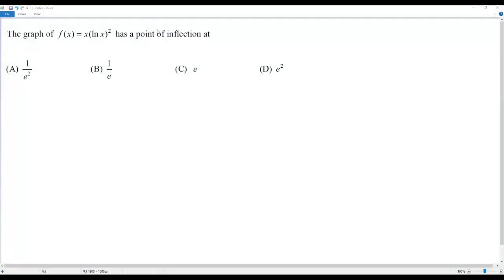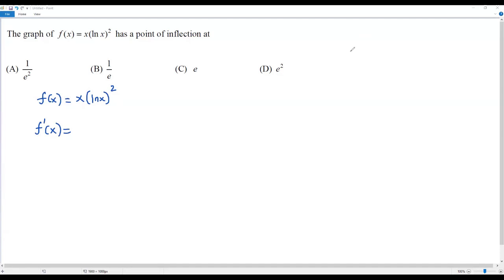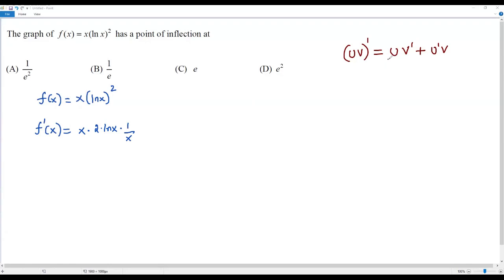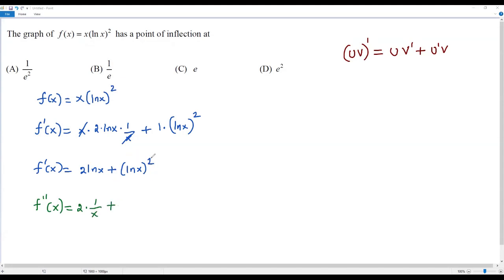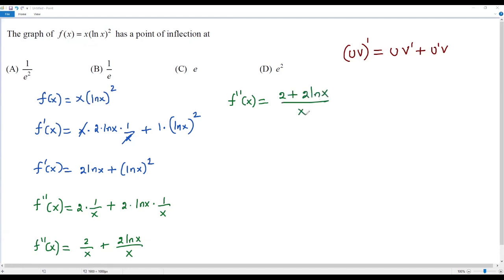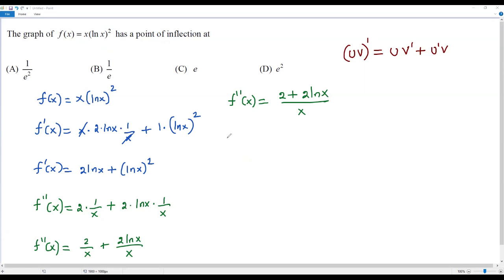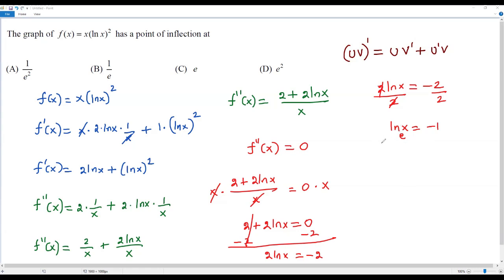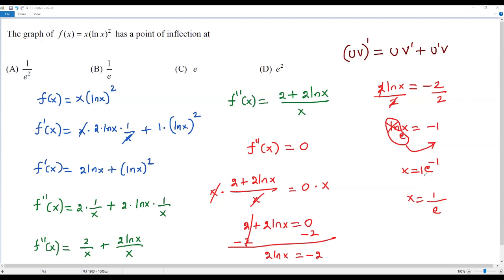AP Calculus AB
The graph of f(x) = x(lnx)^2 has a point of inflection at

A)  1/e^2
B)  1/e
C)  e
D)  e^2